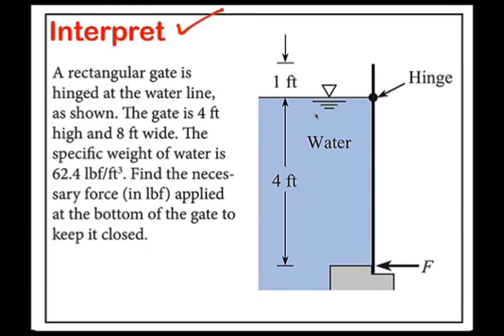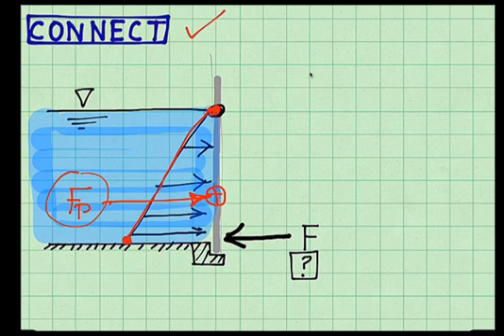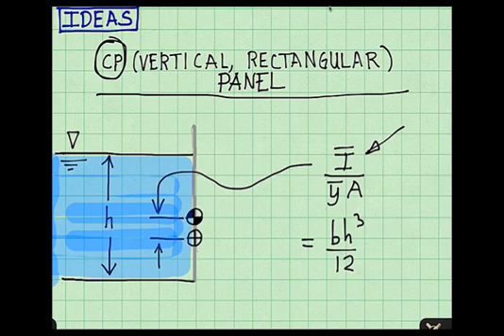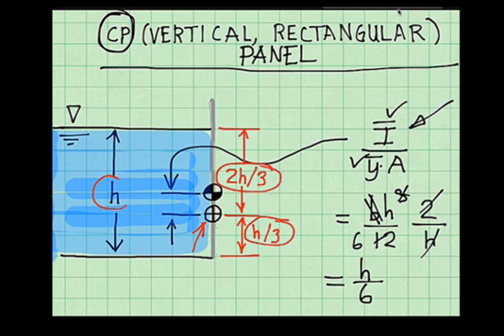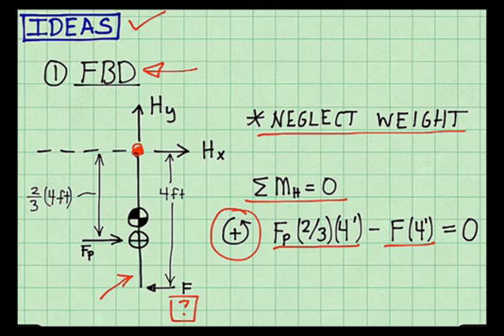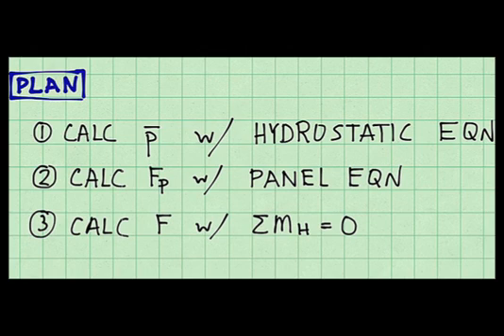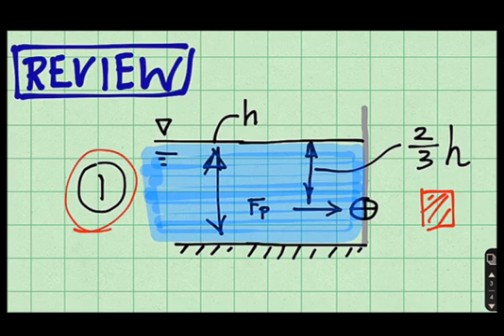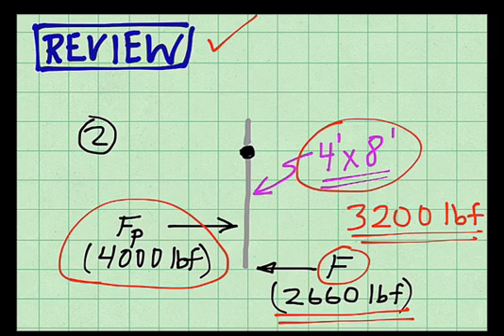Example: Panel Equation (Number 2)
This example shows how to apply the panel equation to calculate the force required to hold a gate closed. The loading on the gate is hydrostatic